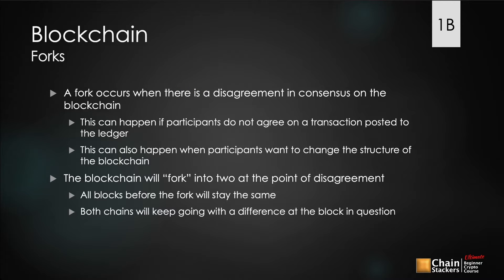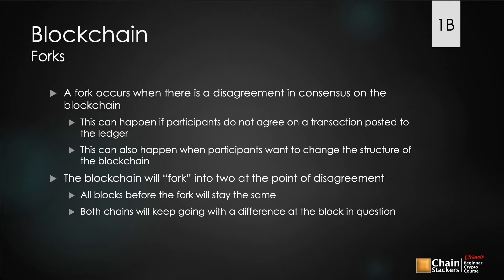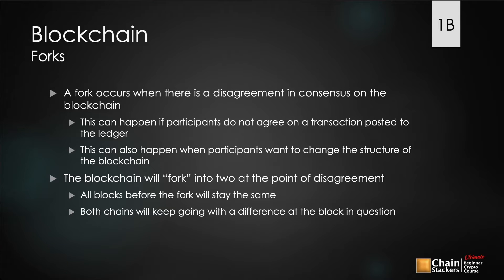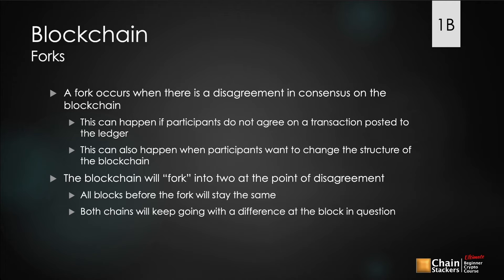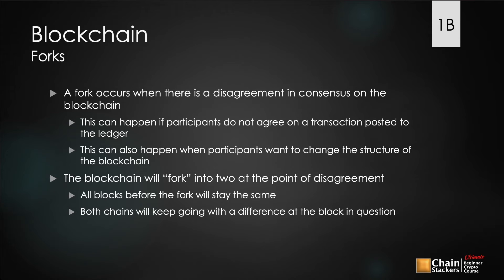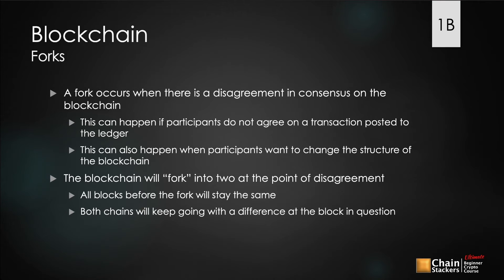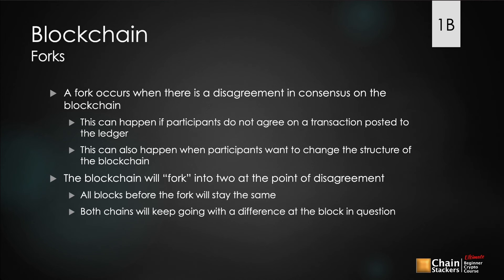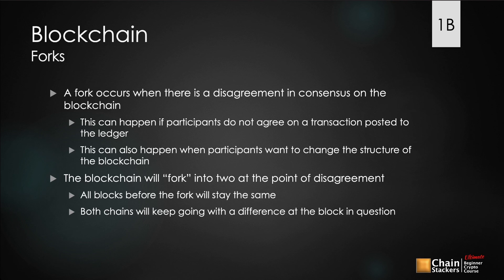Learn Crypto: Blockchain Forks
Key Takeaways
- Forks occur when there is a lack of consensus at a particular point in the blockchain
- Some forks can occur when various improvement protocols (updates) to the blockchain occur

The Ultimate Beginner Crypto Course: Unit 1B, Lesson 7

This unit dives into the basics of crypto and blockchain technology and gives insight into the first cryptocurrency.

The Ultimate Beginner Crypto Course walks you through the key concepts of cryptocurrencies, why they're so special, and what you can do to begin investing in and owning crypto.

Want to get started with crypto fast, easy, and start earning passive yield? Get Quick Crypto, our step-by-step eBook to speed up your process of getting your foot in the door when it comes to investing in crypto.  Click below.